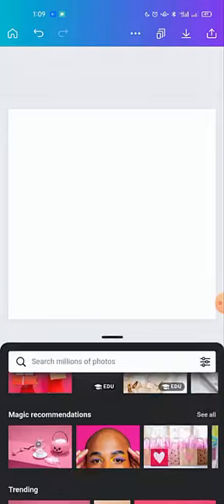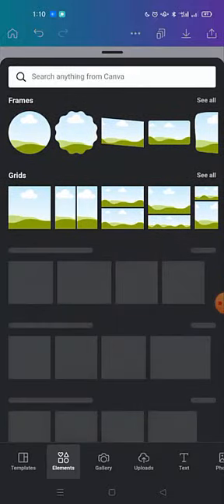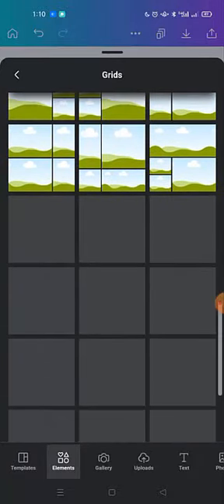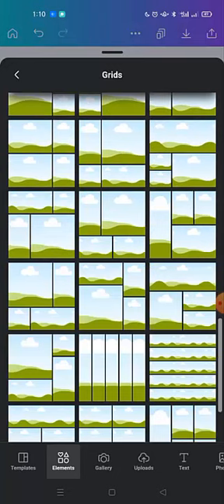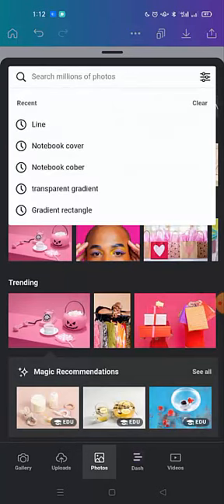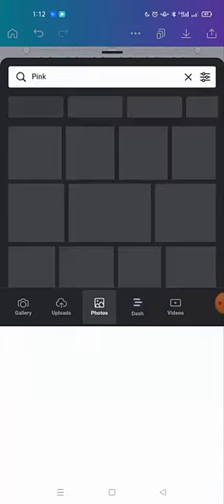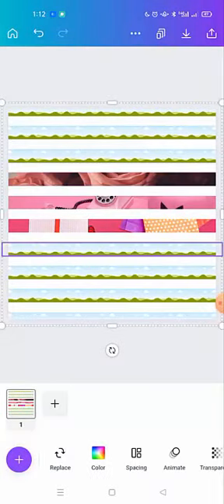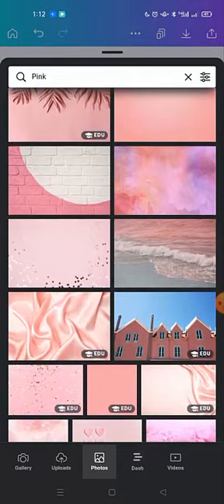8.2 Learn How to use Grid Layout based Design ||Oluwapelumi